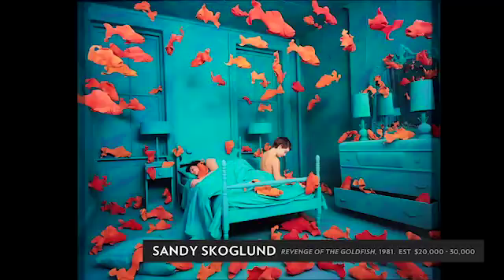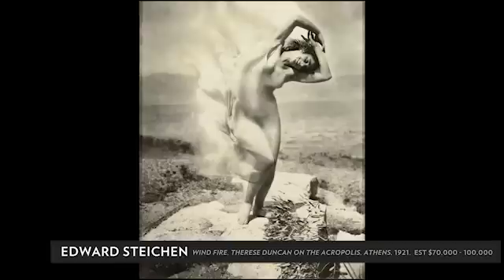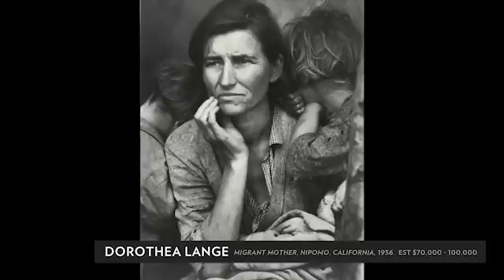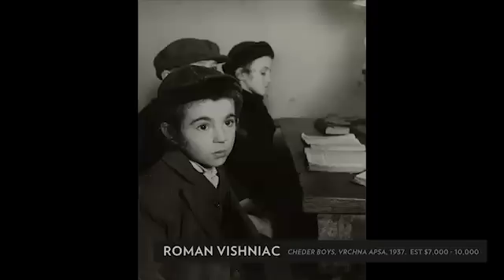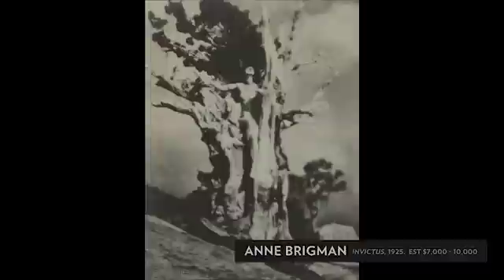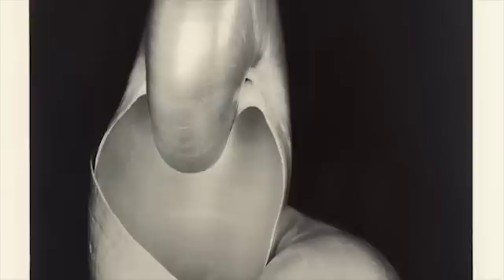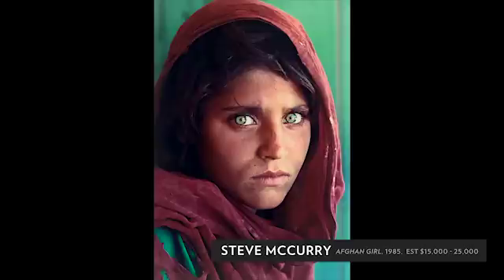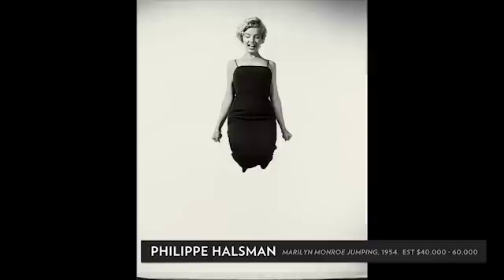The Modern Image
5 April, 2013, New York
Specialist Beth Iskander explores the iconic masterworks from the collection of Dr. Paul Lloyd Scharf, available at auction on 5 April in The Modern Image: Photographs from an Important American Collection.